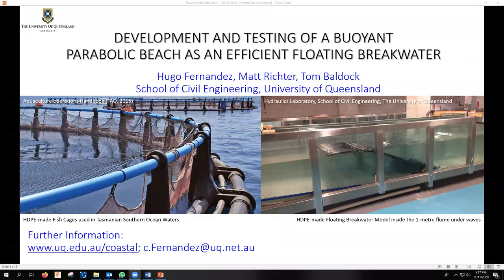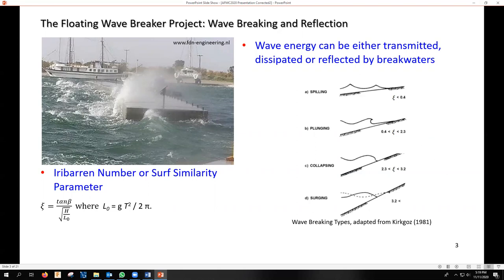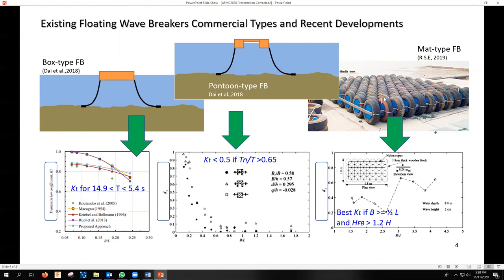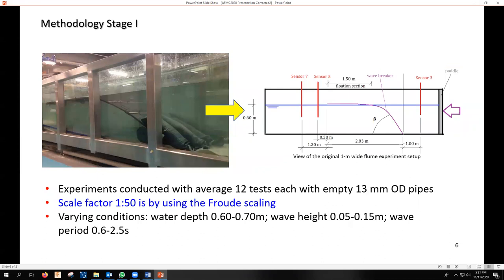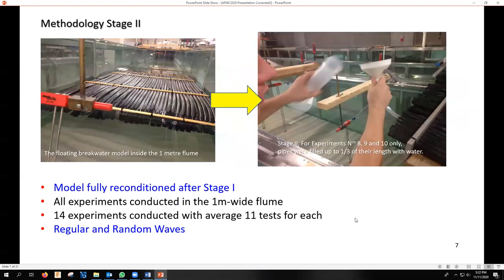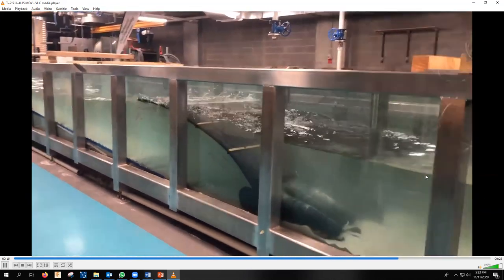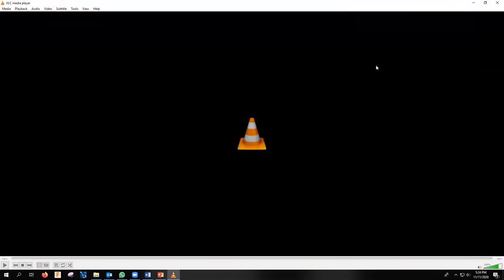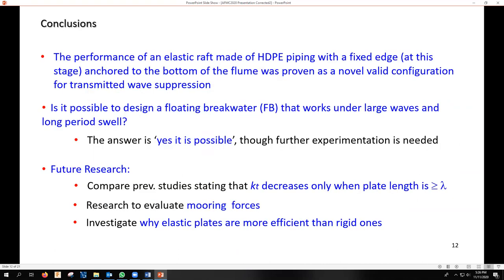ACFM2020 Presentation - Australian Fluid Mechanics Conference 2020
ACFM2020 Presentation Brisbane, Queensland Australia
Australian Fluid Mechanics Conference 2020.

"Development and Testing of a Buoyant Parabolic Beach As an Efficient Floating Breakwater"

Presentation at the 22nd Australasian Fluid Mechanics Conference AFMC2020 on 7-10 December 2020. The time slot for all technical presentations was 20 minutes. Presentation time 10mins, discussion time 8mins and transition time 2mins.

The proceedings of the 22nd Australasian Fluid Mechanics Conference AFMC2020 are now published and are accessible on open access from the following line

All papers published in the Proceedings of the AFMC2020 have been peer-reviewed for technical content through a formal and rigorous process, as outlined below. The Proceedings are an University of Queensland publication. Each paper was allocated a direct object identifier (DOI), is accessible open access at the University of Queensland institutional open access repository UQeSpace{ Each work is available to users through UQeSpace pursuant to a Creative Commons Attribution-NonCommercial CC BY-NC 4.0 License.

In response to the Call for Papers which was sent out in 2020, the Scientific Committee received 337 abstracts, followed by 256 full papers for presentation. The final number of papers accepted for publication in the Proceedings was 222. Altogether the proceedings contains 226 papers involving more than 400 authors from 37 countries and 6 continents, affiliated with 87 universities and 36 industrial institutes and industries, including 2 invited keynote papers, 1 invited lecture paper and an editorial paper.

Prof Richard Brown and Prof Hubert Chanson
AFMC2020 Co-chairs